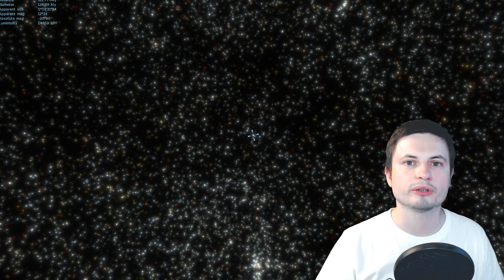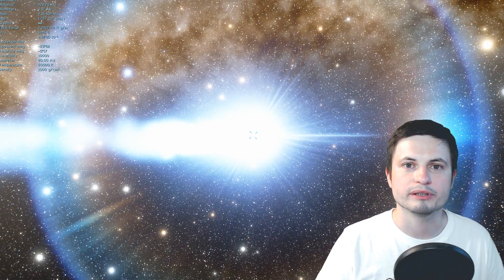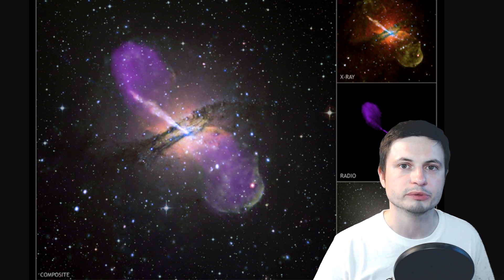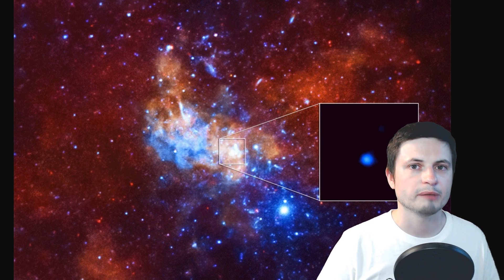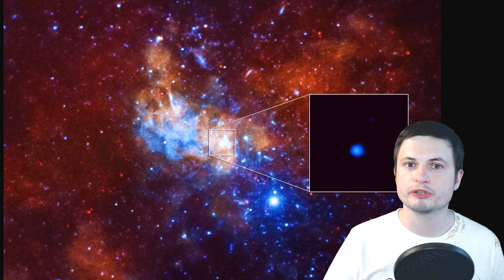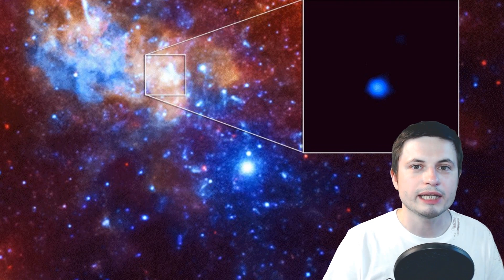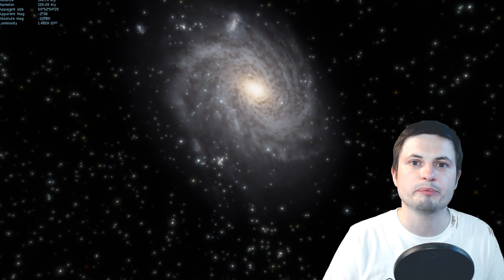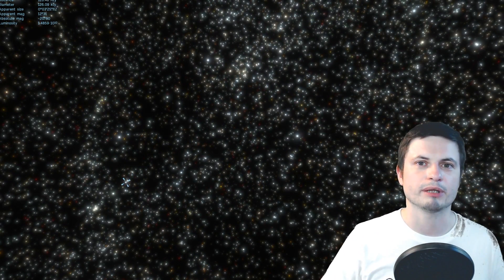Scientists Learn They Were Wrong About "Galactic Death" and Quasars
Hello and welcome! My name is Anton and in this video, we will talk about new research that suggests what scientists thought about Galaxies and their death may have been wrong. This research discusses an idea known as Cold Quasars

1GFiTKxWyEjAjZv4vsNtWTUmL53HgXBuvu

Specifically, great thanks to the following members:

Mark Teranishi
Mayumi
Morrison Waud
Vlad Manshin
Lilith Dawn
Daniel Rosvall
Greg Lambros
Nick Dolgy
Luminger
UnexpectedBooks.com
Richard Colombo
Bartholomew Macaluso
Jer
Lauren Smith
Michael Tiganila
Albert B Cannon
Konrad Kummli
Lyndon Riley
Michael Mitsuda
Jordan
Dave Blair
Ralph Spataro
George Williams
Shinne
Alexander Leimbeck
Jakub Glos
Johann Goergen
Henry Spadoni
Adam Lee
Jake Salo
Mercei Levi
LS Greger
Gordon Cooper
Tracy Burgess
Kai Raphahn
Sander Stols
Sergio Ruelas
Vinod Sethi
Russell Sears
Jayjay Volz
AA
Olegas Budnik
Robert Wyssbrod
Anataine Deva
Zachary Fluke
Madzor
Daniel S
RandalM
L Joseph Parker
Gary Steelman
Michael Koebel
Shelley Passage
Liam Moss
Bodo Graßmann
Steven Aiello
xyndicate
Honey Suzanne Lyons
Becky
Steven
Chase Staggs
Dale Andrew Darling
James Myers
Peter Hamrak
Niji
Matthew Lazear
Steve Wotton
Brian Szkotak
Mr Fluffington
Anton Reed
TBPony
Charles Nadeau
Minovsky Man
Anton Newman
George Lincoln Rockwell
Dave A
GrittyFlix
Paul Koploy
Sal Carrera
Doug Baker
Doug MacDonald
Jacob Spencer
Robert MacDonald
Rock Howard
Daniel Coleman
Lee Densmore
Sir David Coyne
brian plummer
David Lewis
JohnTaylorWalker
Kyle eagle
Jon Haynes
Tarik Qassem
Claye Griffith
George Naumov
Michael J Fluharty
Howard Zhang
Hampton Tunis
Nathan Egan
Janne Vuorenpää
Lynn Johnson
Rob Law
Scary ASMR
Eric White
Ivan Gallagher
Troy Schmidt
Jordaen Davids
Greyson Flippo
Thierry Ray Jehlen Gasnier
William Warren
Bill Codair
Douglas Burns
Andrée Rosén
Chaos Gamer
Jan Šoulák
Alberto Diaz Saldana
Harry Evett
Rafael Aguila
Kearny Li
Marcin Jan
Adam Smith
Aaron Fineout
Aanand Joshi
Uwe Böhnke
Deanna Korell-Hall
Carla
Samuel Mathison
Josh Shultz
Dipen Bhattacharya
Tedd Speck
rfc1135
gene valle
david jungerman
JL Solidum
Doug Beeferman
Joseph Thompson
Brittany House
Luciano Sanchez
Lisa Stadlbauer
tom g.
Arp Lee
Lisette Ramos-Voigt
Rs Wlms
Reynir Örn Bachmann Guðmundsson
Márton Fülöp